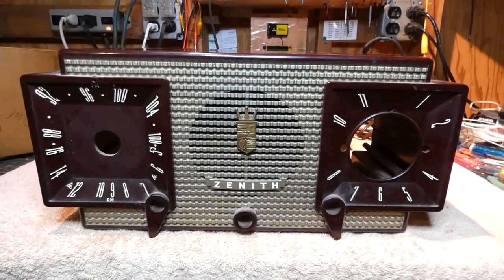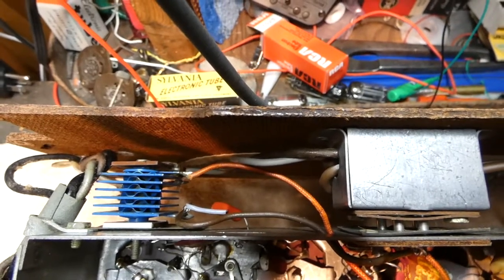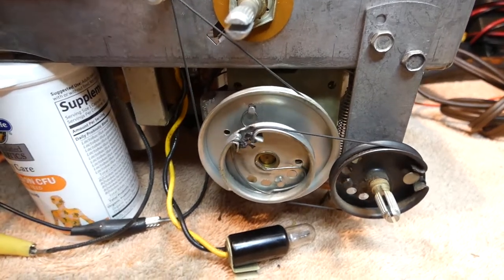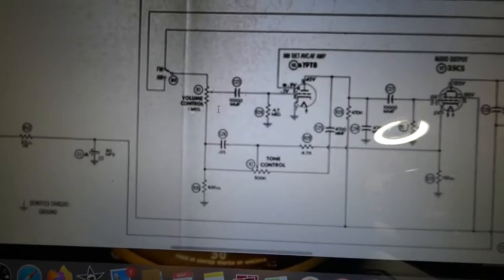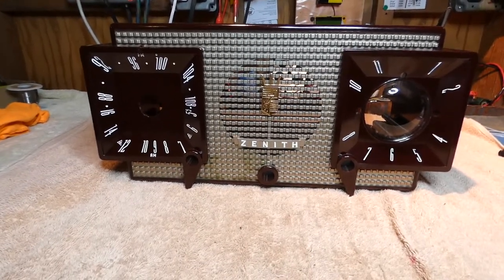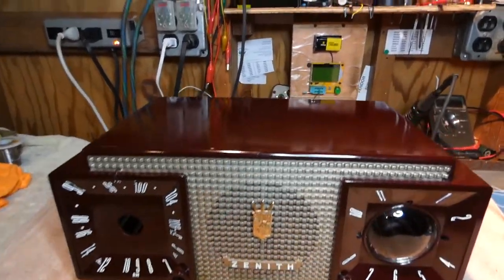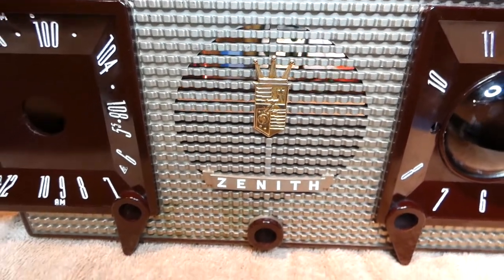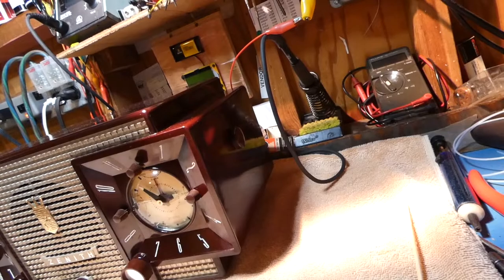Zenith Y733 AM/FM Clock Radio repair/restore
Time to make it play!